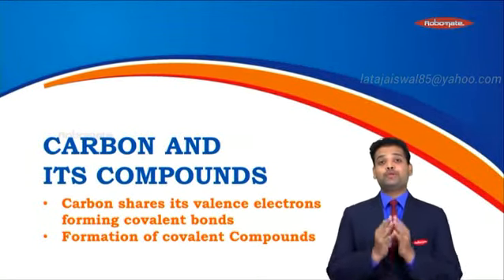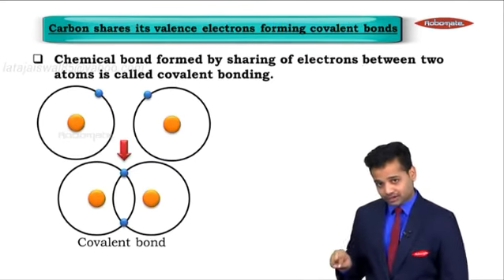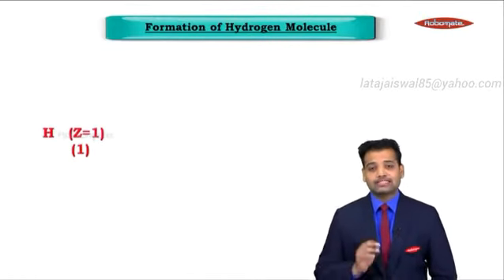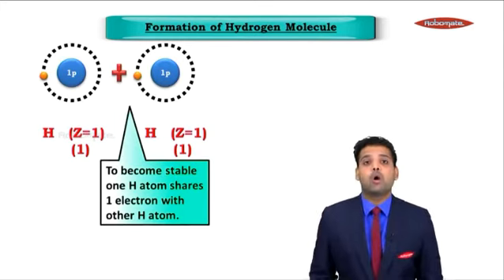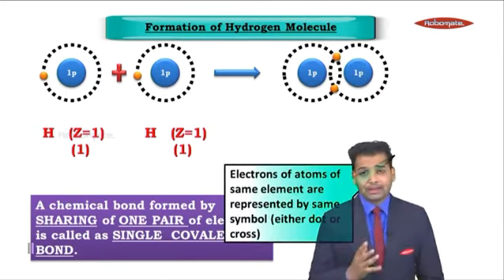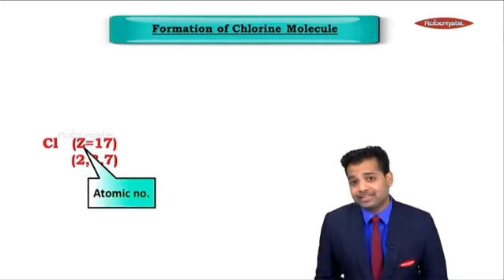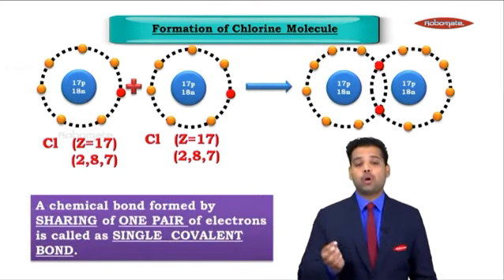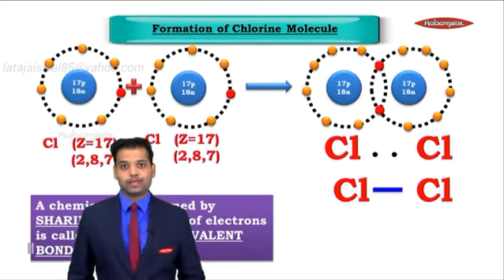Part 2, CARBON AND ITS COMPOUNDS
cbse English carbon